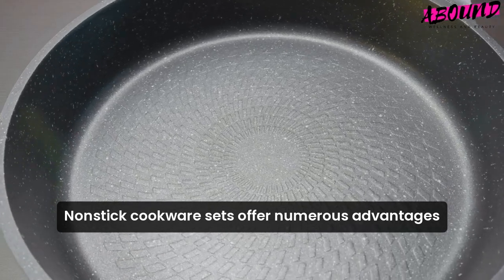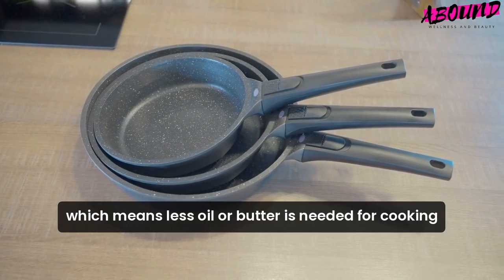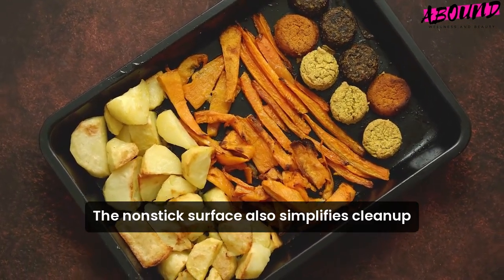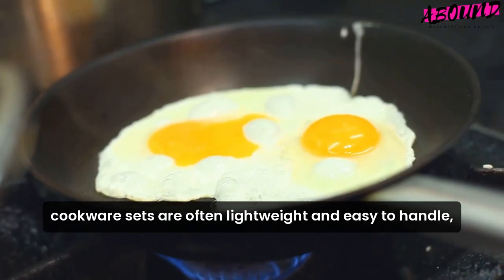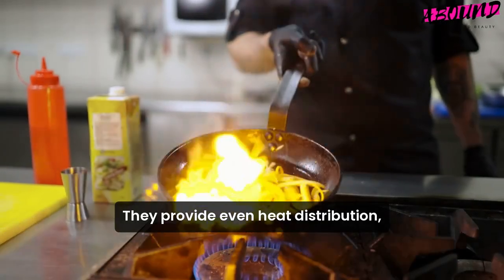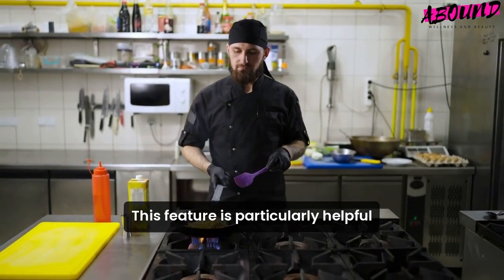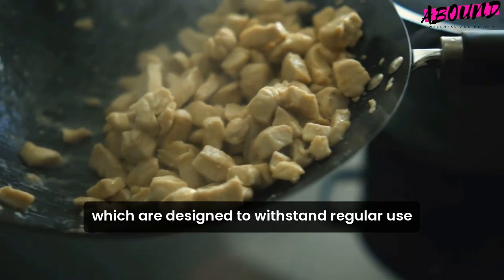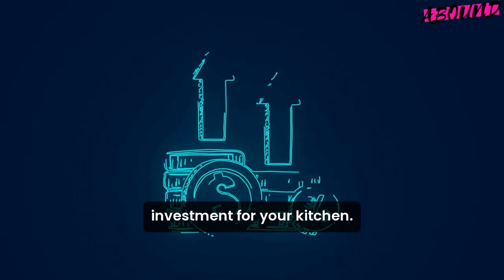Nonstick Cookware Sets - The Best Nonstick Pots and Pans for Your Kitchen!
nonstick cookware set

🍳 Discover the Best Nonstick Cookware Sets! 🥘

Looking to upgrade your kitchen with top-quality nonstick pots and pans? In this video, we explore the best nonstick cookware sets that will elevate your cooking experience. Whether you’re a home chef or just starting out, these nonstick pans and pots make cooking easier, healthier, and more enjoyable. From frying pans to saucepans, we’ve got a variety of cookware options to suit every need.

🔍 What You’ll Learn:
Types of nonstick coatings: We compare ceramic, Teflon, and hard-anodized nonstick surfaces to help you choose the right set.
Key features to consider: Learn about even heat distribution, scratch resistance, durability, and easy cleaning.
Top nonstick cookware brands: We review popular brands like T-fal, Cuisinart, Calphalon, and GreenPan, highlighting the best sets for every budget.
Cooking tips for nonstick pans: Discover how to use, maintain, and prolong the life of your cookware.

🥄 Why Choose Nonstick Cookware?
Healthier cooking: Nonstick pans require less oil, perfect for low-fat meals.
Easy cleanup: Save time with quick and hassle-free cleaning.
Versatile for delicate foods: Perfect for eggs, pancakes, fish, and more without sticking.
Ideal for busy kitchens: Lightweight, easy to handle, and great for everyday use.

📋 FAQs:
Is nonstick cookware safe?
Yes, nonstick cookware is safe when used properly. Avoid high heat and metal utensils to maintain the nonstick coating.

Can nonstick cookware go in the oven?
Many nonstick cookware sets are oven-safe up to a certain temperature. Always check the manufacturer’s guidelines.

How do I clean nonstick cookware?
Hand wash with mild soap and avoid abrasive scrubbers to protect the coating and prolong its life.

Let's make your cooking experience better, one pan at a time.

Don't miss out on our latest videos to make your cooking more enjoyable and efficient.

💬 Let’s Connect:
Got questions or want to share your favorite dumbbells for home workouts?

🌟 About Us:
At Abound Wellness and Beauty, we’re dedicated to helping you achieve your health and fitness goals. From workout gear reviews to fitness tips, our channel is your go-to resource for everything wellness.